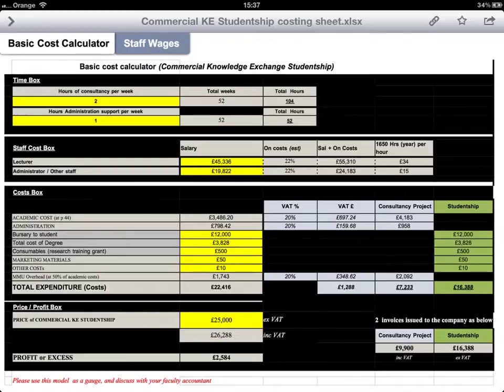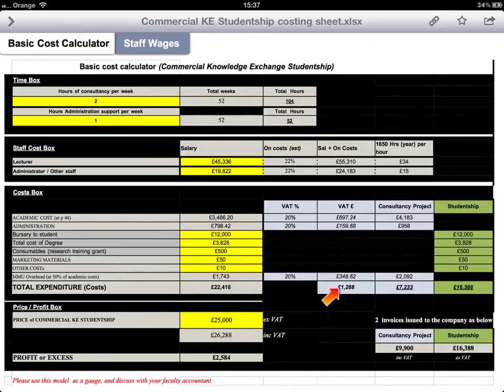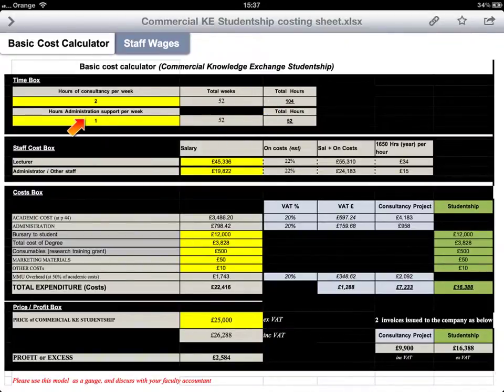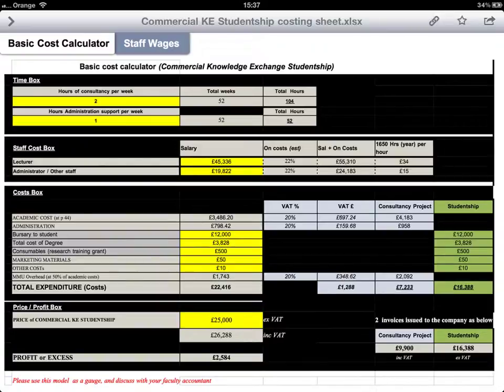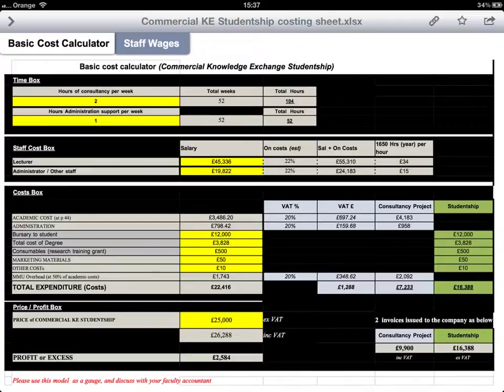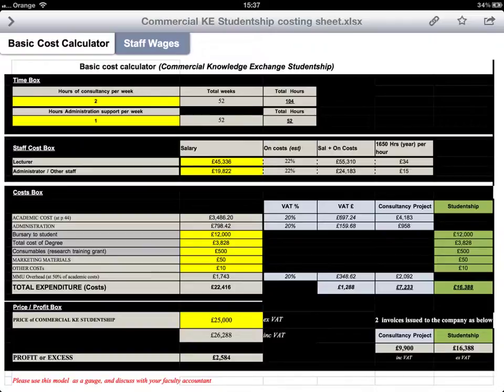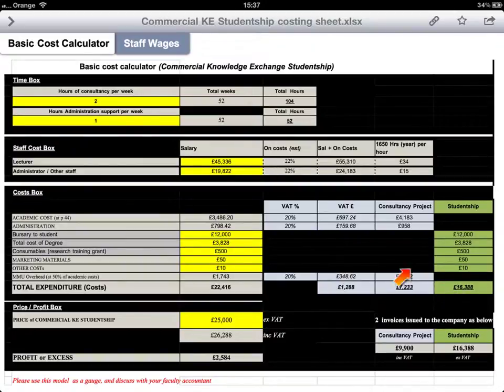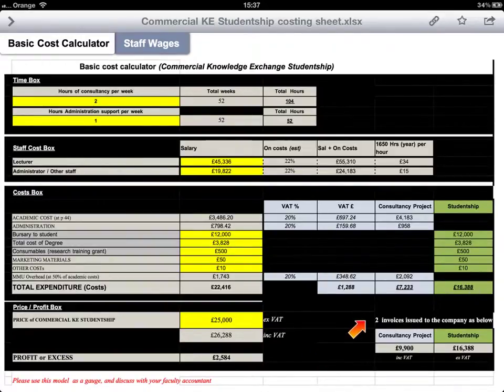Commercial Knowledge exchange studentships 2 cost price